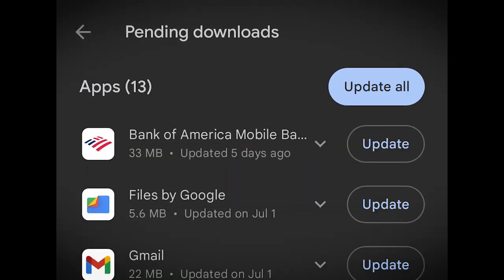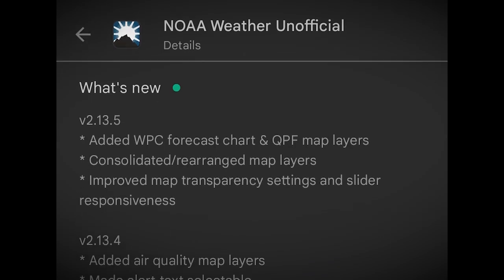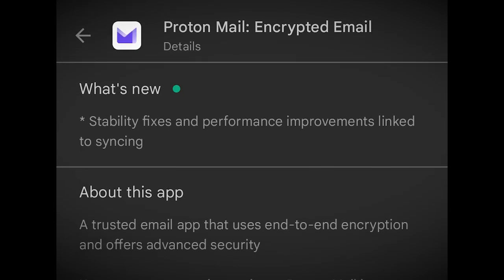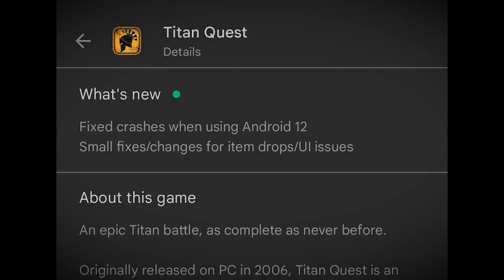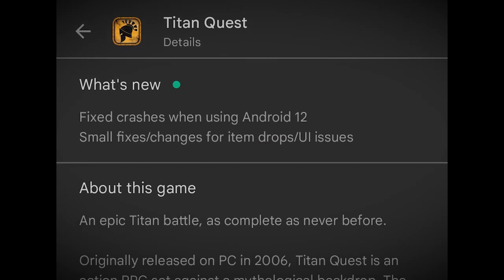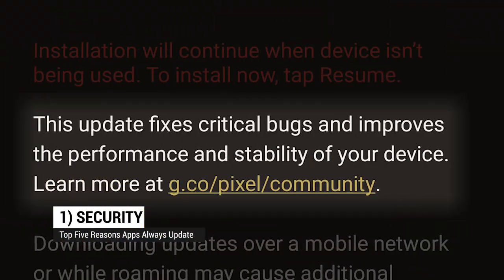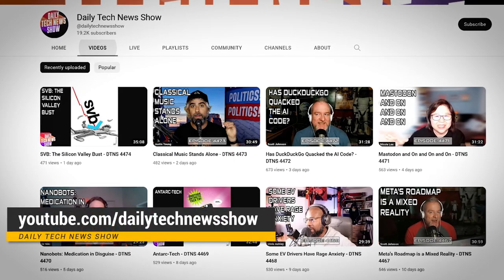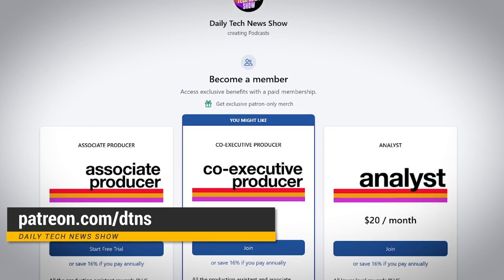Why Apps Update so Often - Tom's Top Five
In this video:
If you don’t use an app every day it seems like every time you open it it needs to update. Heck sometimes even if you do use it every day. So why does that happen? I share the answers in the top 5 reasons for frequent app updates

image credits:
- Firmbee
- fancycrave1